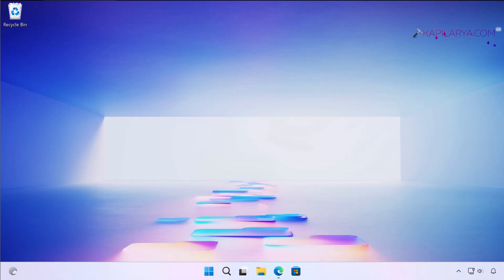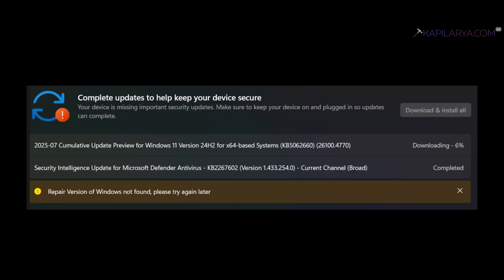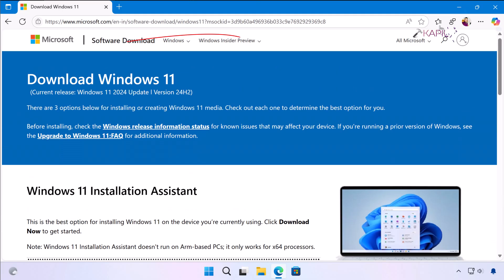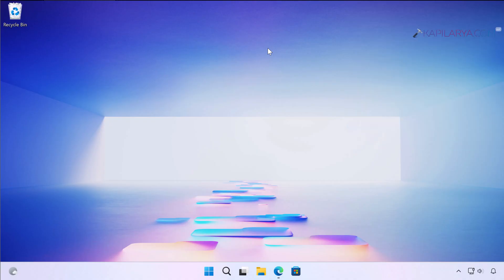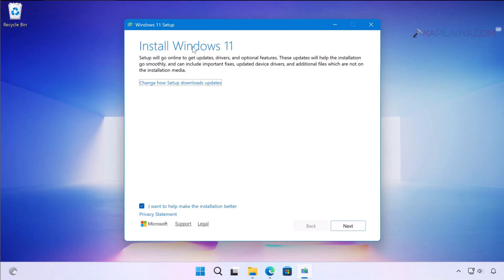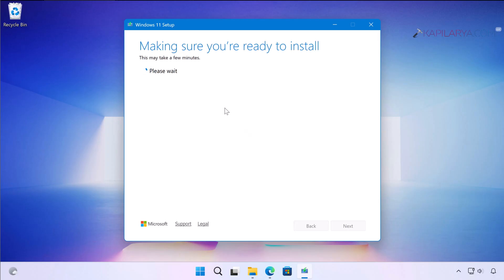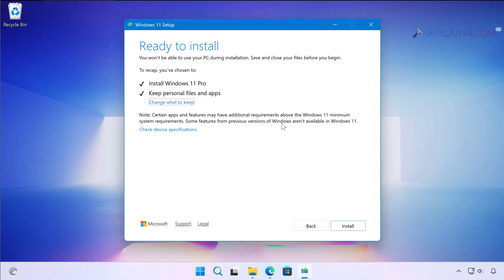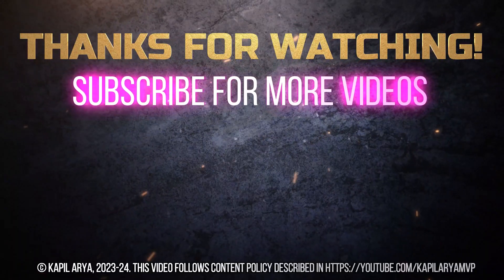Solved: Repair version of Windows not found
Here's how you can resolve Repair version of Windows not found by performing manual repair upgrade. Read detailed steps

Chapters:
00:00 Intro
00:19 Get Repair version of Windows
00:38 Repair version of Windows not found
00:51 The solution
03:52 End screen

Repair version of Windows not found Windows 11
how to fix repair version Windows 11
repair version won't download windows 11
can't download repair version windows 11